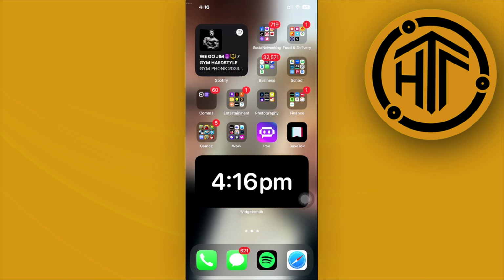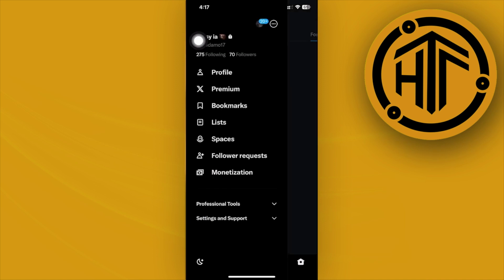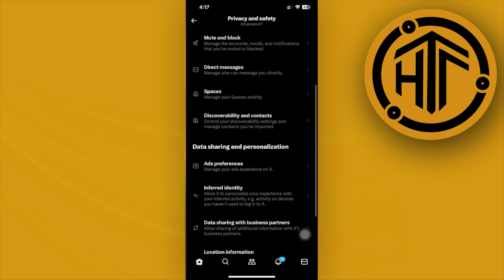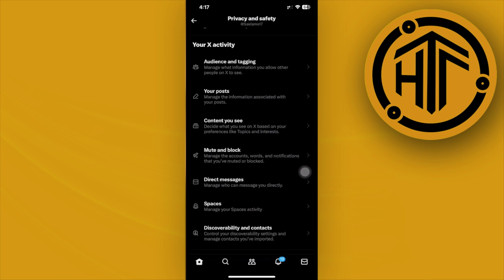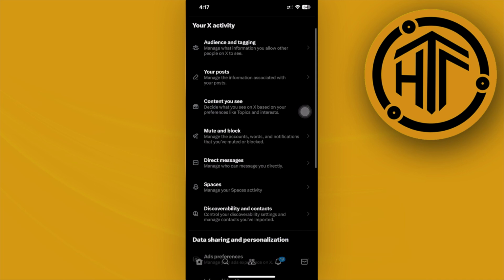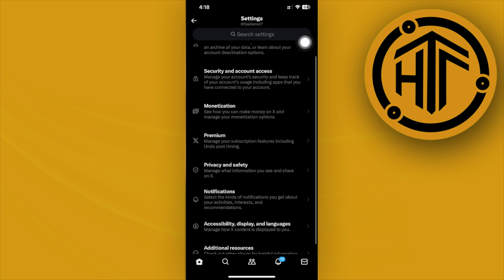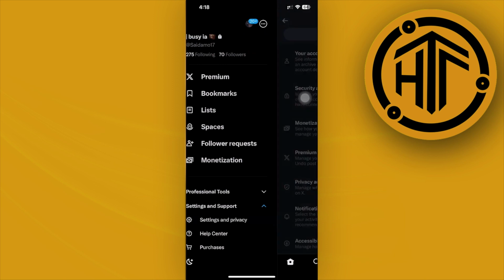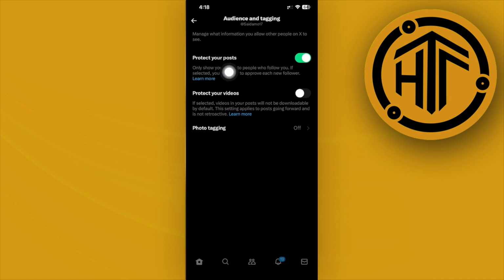How To Hide Your Likes On Twitter Mobile (Latest Update)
In this video, you will learn how to hide likes on twitter accounteasily. Stay till the end of the video to find out how to hide your likes on twitter app.

Did you learn how to hide likes on your twitter?

Do you want to see another video about how to hide likes on twitter 2023?

Did you enjoy How To Hide Your Likes On Twitter Mobile (Latest Update)? 👀❓